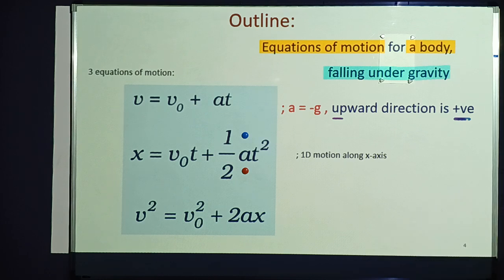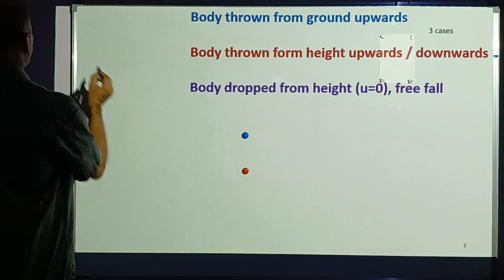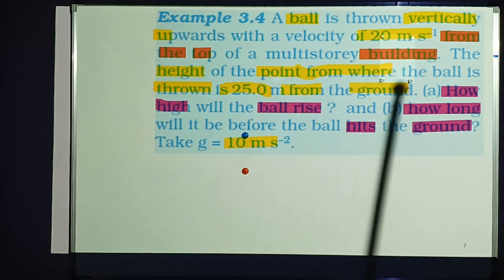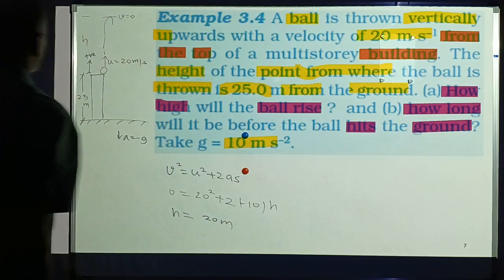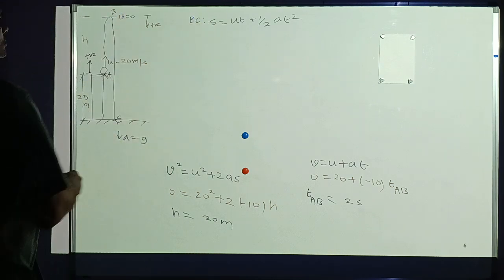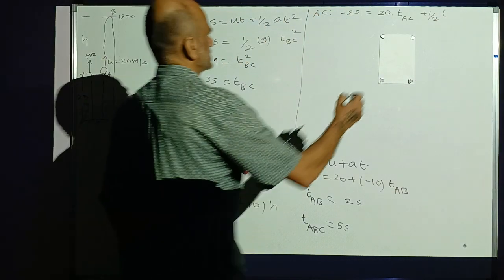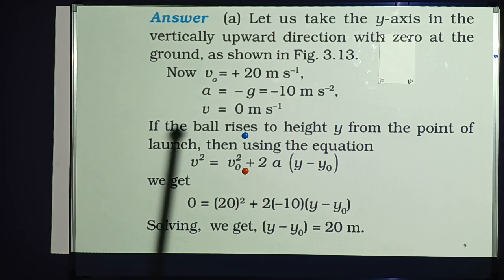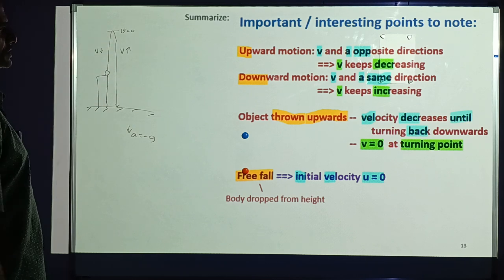JEE / NEET Physics | Motion in a Straight Line | V 10 | Motion under Gravity thrown vertically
Motion under Gravity - when body thrown vertically up or down.

JEE / NEET  Physics 11 | Motion in a Straight

Timestamps:
00:08  Intro
00:25  Outline

01:29  3 cases
04:44  Solved Example

15:47  Summary